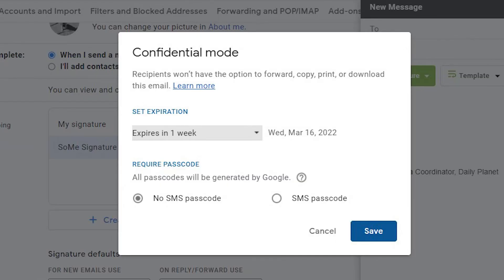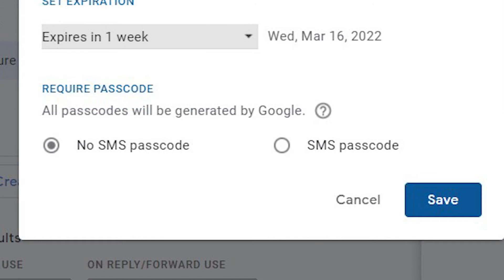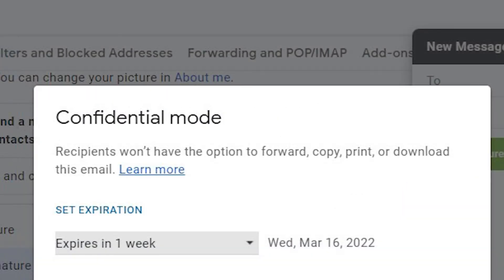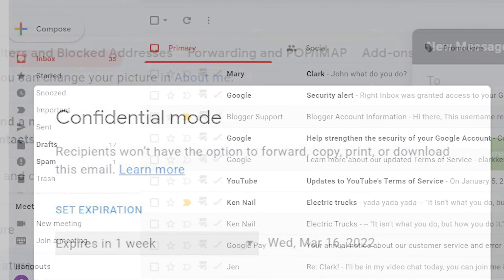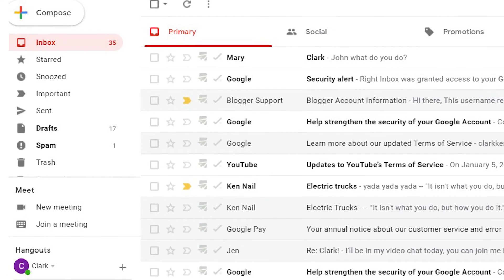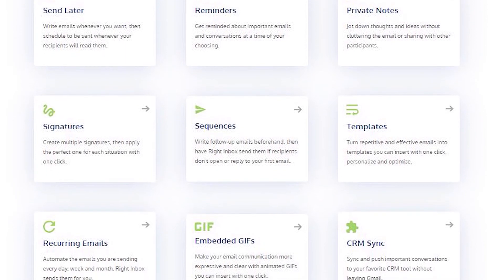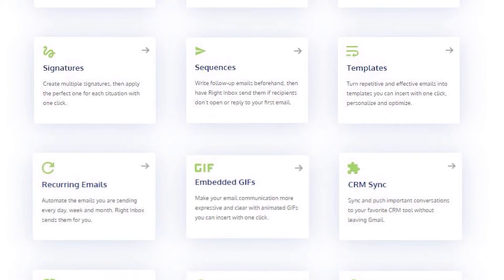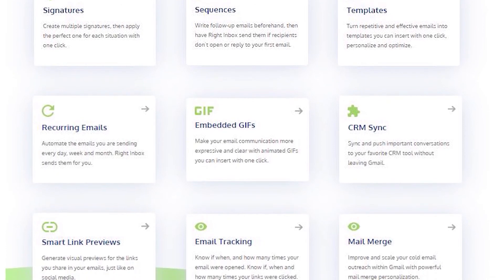How to Use Gmail Confidential Mode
Gmail’s confidential mode is a feature that’s been introduced to enable Gmail users to gain some control over sensitive messages. Confidential Mode lets you add an “expiration date” to emails.

Emails marked as Confidential can’t be copied, forwarded, printed or downloaded in Gmail. Here's how to use confidential mode in your Gmail account.